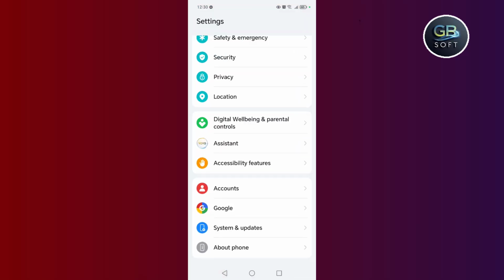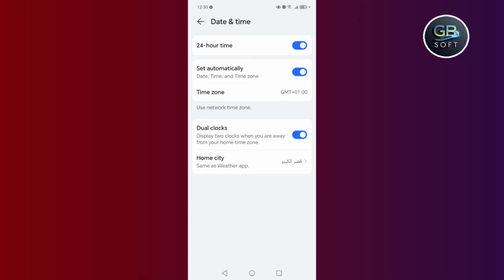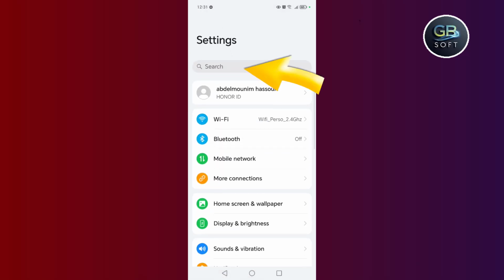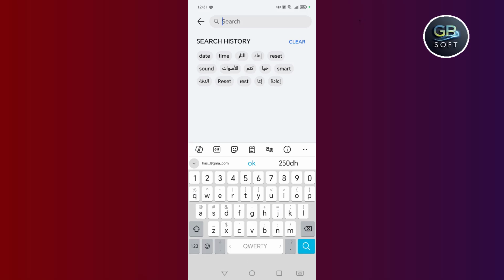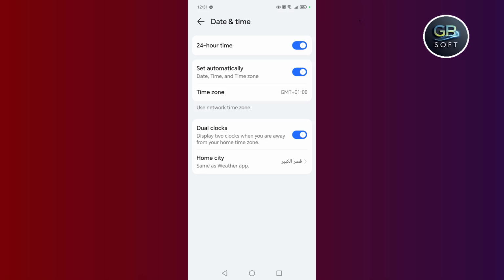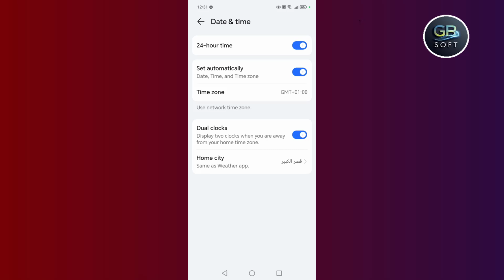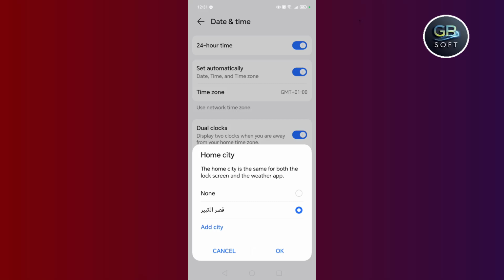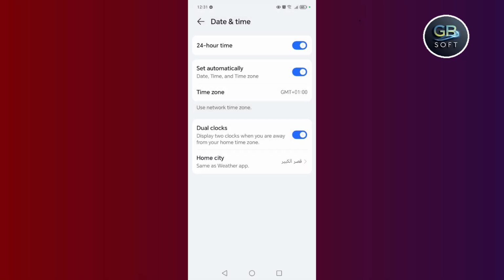How to Fix Incorrect Date in WhatsApp - Solve WhatsApp Date & Time Issues Fast!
Having trouble with the incorrect date in WhatsApp? In this video, we’ll show you how to solve the problem of WhatsApp showing the wrong date on messages, chat timestamps, and notifications. Learn step-by-step how to fix WhatsApp date issues, whether it's caused by incorrect phone settings, time zone mismatches, or app errors. If you're wondering how to reset WhatsApp time, sync WhatsApp date, or adjust the date on WhatsApp messages, we've got you covered. Watch till the end for the easiest solutions to fix your WhatsApp date and time problems fast!